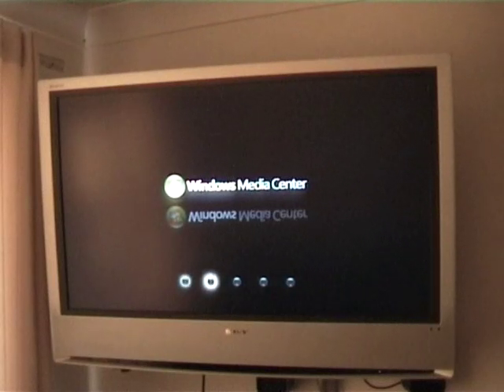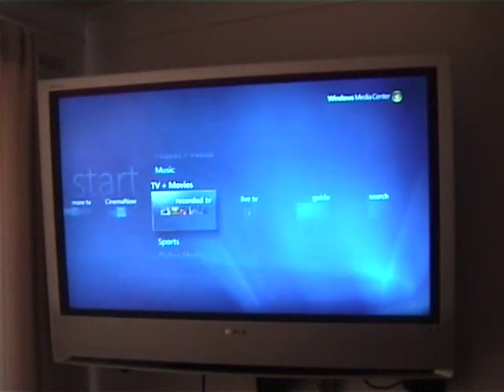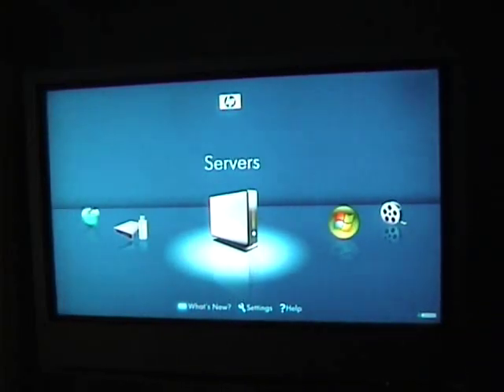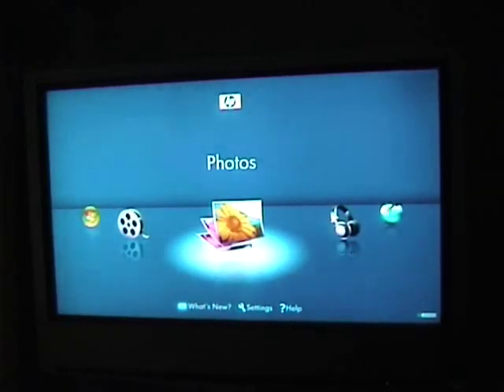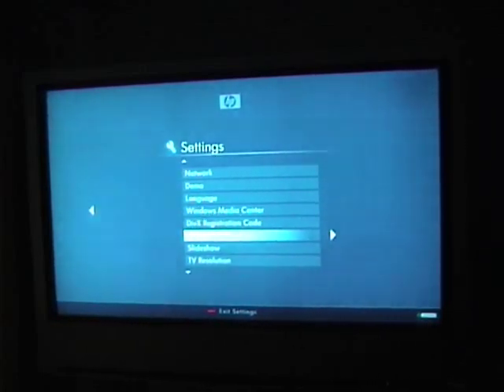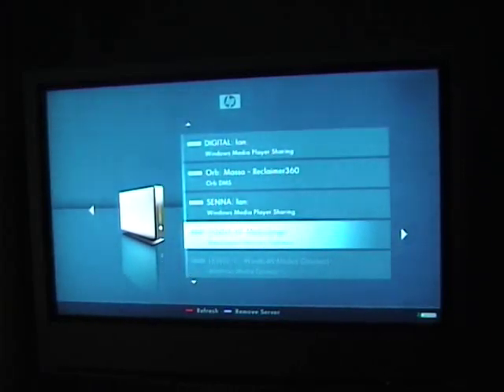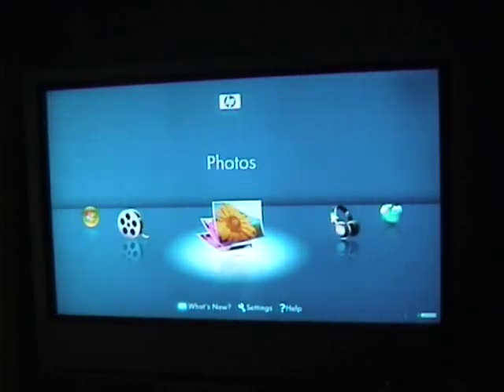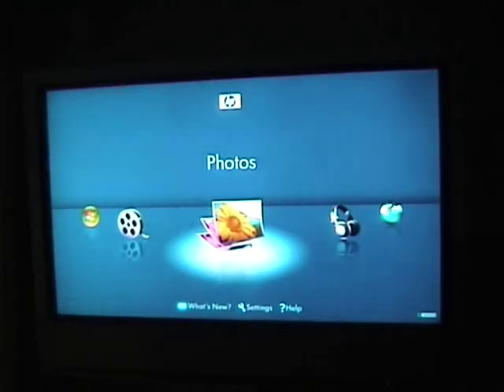HP MediaSmart Connect Part 2 of 3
Unboxing and a first look at HP's new MediaSmart connect